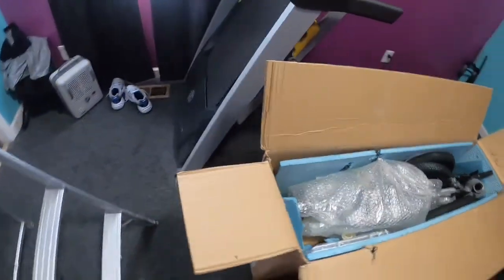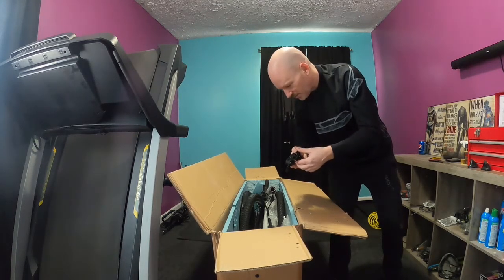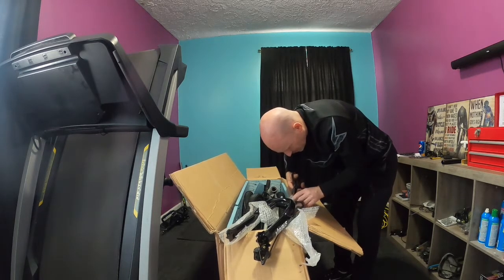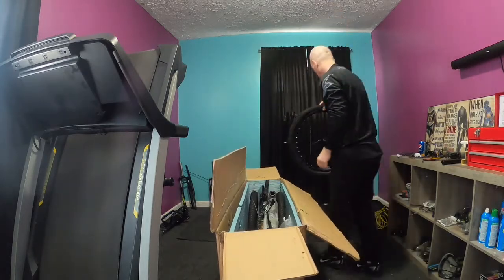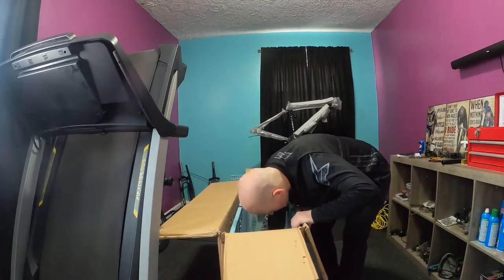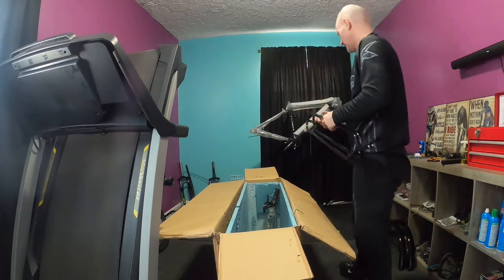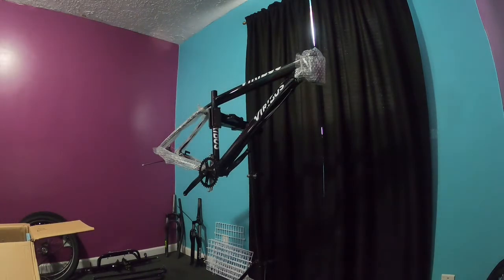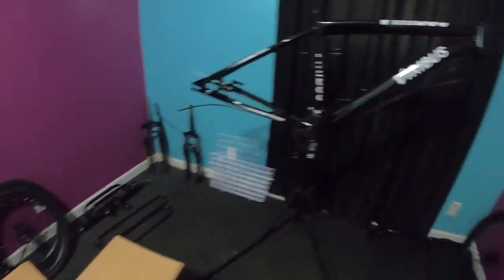Unboxing Viribus mountain trike 7 sp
Needed a 3 wheeled bike for winter commuting. Read reviews on this bike. They were middle of the field. So I am giving it a go. I knew that I would have stuff missing or scratched. I keep spare parts around. And yes it was missing some hardwear. The bolts for rear fender hoops were gone. The derailleur hanger bolt was lost too. Front forks were twisted off center. Can be fixed back. But I have one that I am gonna use instead of stock. As for marks and scratches. The frame has some and one fender. But I am not too bothered by that. If you looking for beauty queen. This may not be the way to go. Also I left myself the option to use all but the frame to convert another bike with these parts. I will do another video when I am done and test it out.